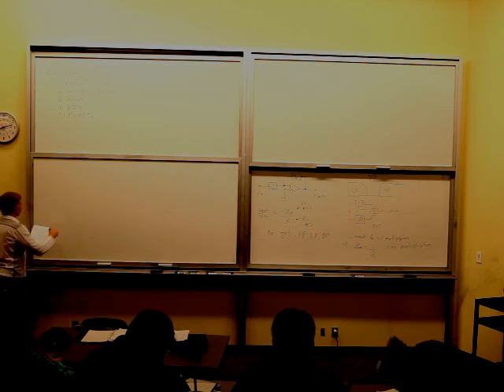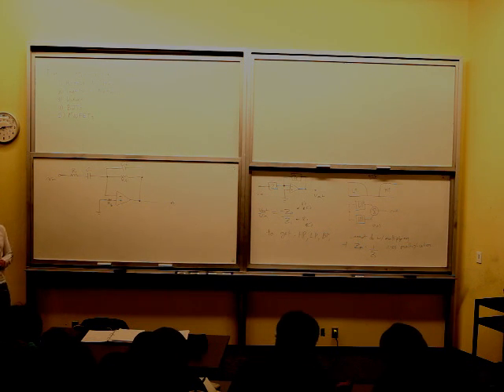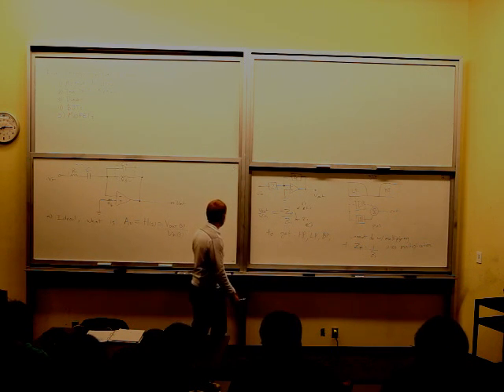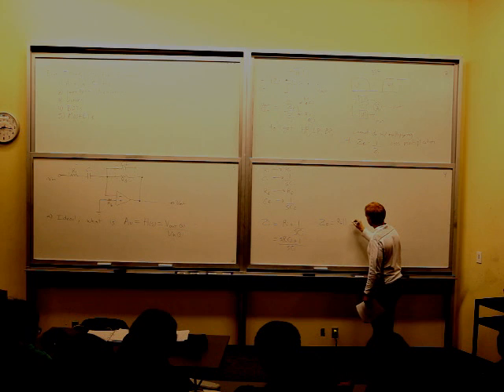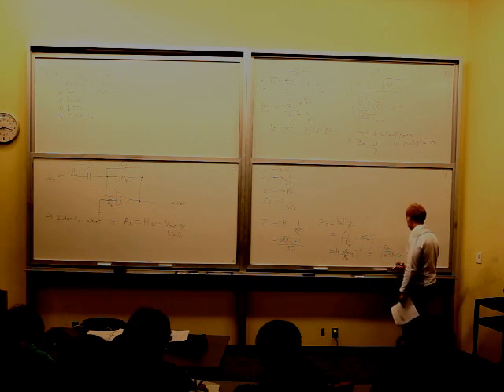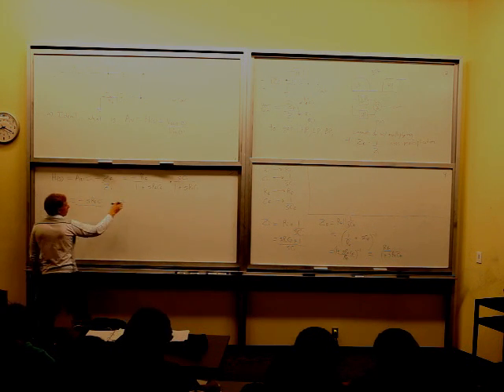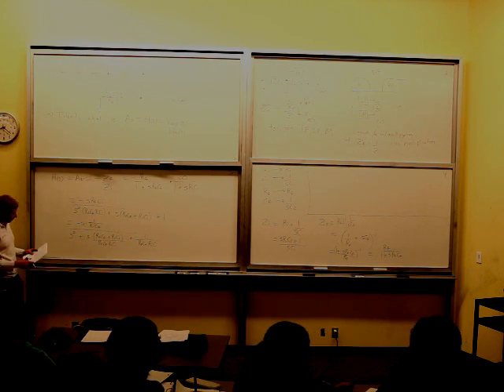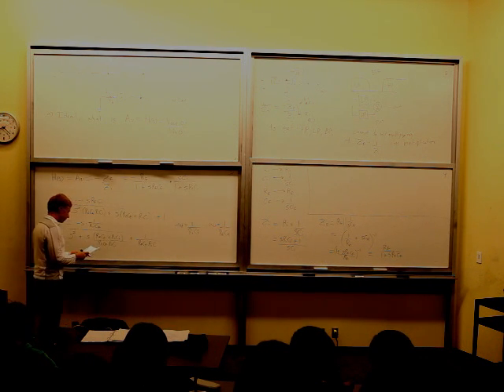ECE241 - Final Exam Review Session Part2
Thank you to Derek Wright for giving us permission to post this lecture.

ECE241 - Circuit Analysis and Design
Fall 2010